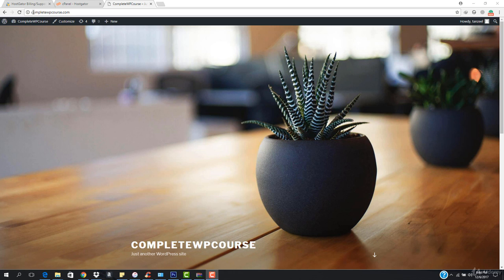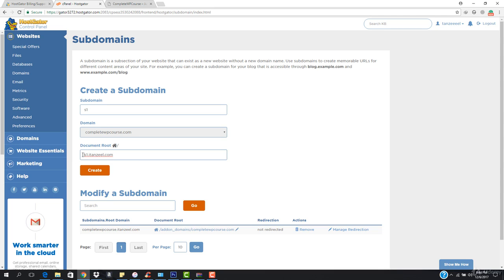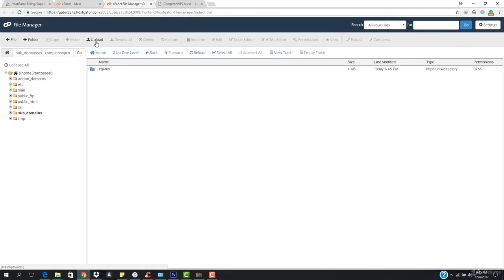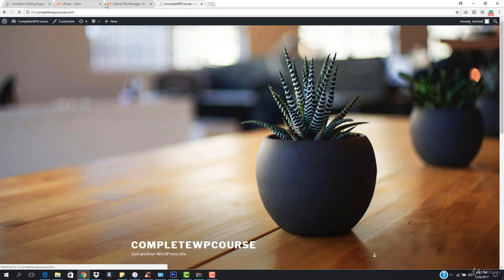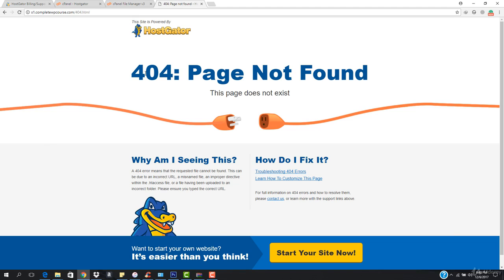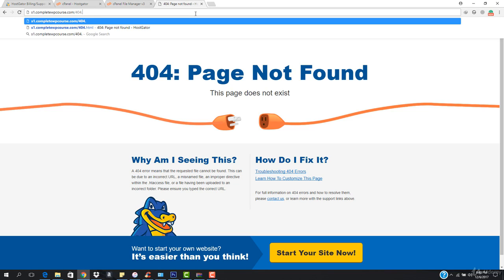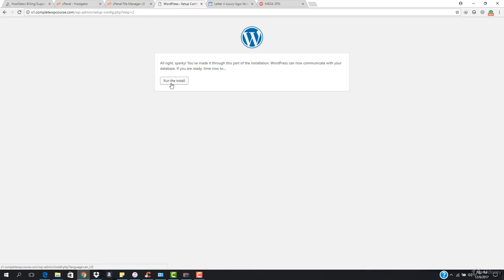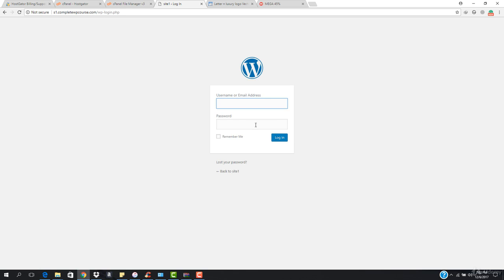Ch 3- Lecture 3- What is a sub Domain? | Building WordPress Business Website